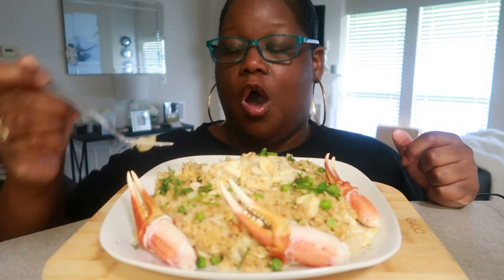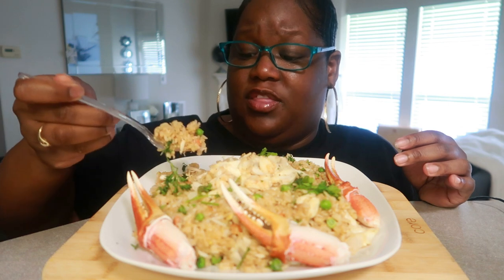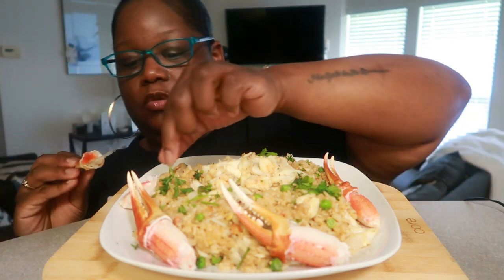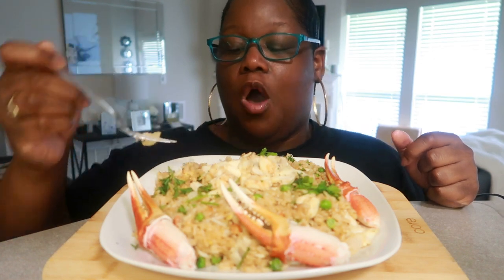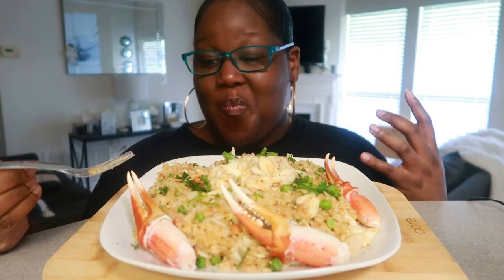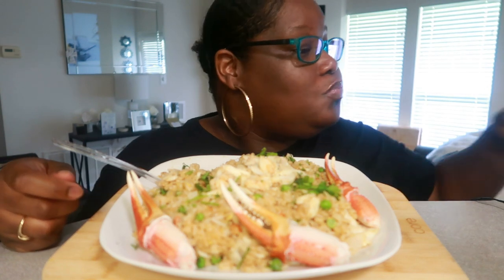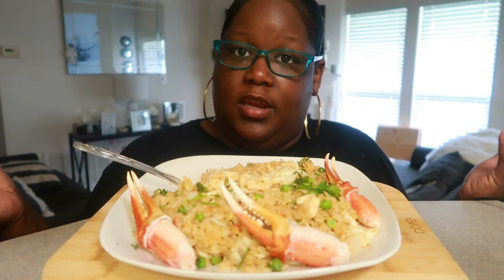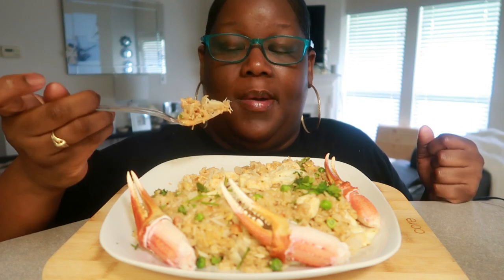ABOUT OPENING A RESTAURANT... CRAB FRIED RICE COOKING AND EATING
Crab fried rice recipe!

Cuisinart Knife Set:

7.5 Quart Cast Iron Dutch Oven

Lodge Pre-seasoned Cast Iron Skillet:

Bamboo Seasonings Box with Mini Spoon:

Ingredients:

1 lb  Fresh Jumbo lump crab meat
3 cups long grain rice (uncooked measurements)
1/2 cup chopped yellow onion
3-4 tbs whites of the green onion
rough chop 2 green onion (the green parts)
1-2 large eggs
vegetable oil
1 pkt Fried Rice seasoning mix (bought from Walmart)

Sauce:
1/4 cup soy sauce
1/4 cup Hoisin sauce
1 tsp ground ginger
1 tsp sugar
few drops sesame oil

Yum Yum sauce:
2/3 cup Kewpie mayo
1/3 cup reg mayo
1/3 cup sugar
2 tbs ketchup
2 tbs rice vinegar
1/2 tsp paprika
1 tsp garlic powder

It's So Good
Cambridge, MD 21613

About Me:

Name: Miriam
Occupation: Registered Nurse
Where I Live: Maryland Eastern Shore
Favorite Food: Chicken
Favorite color: Black